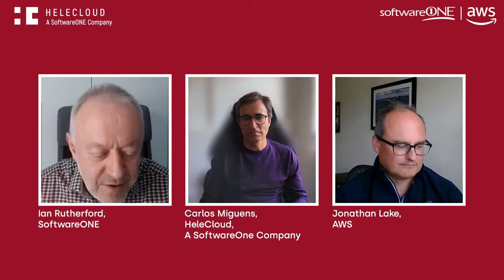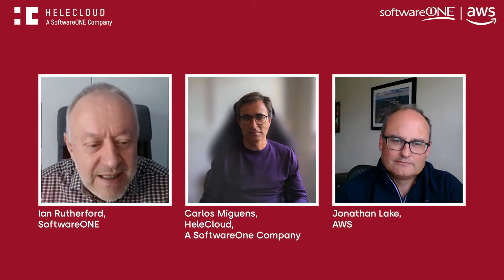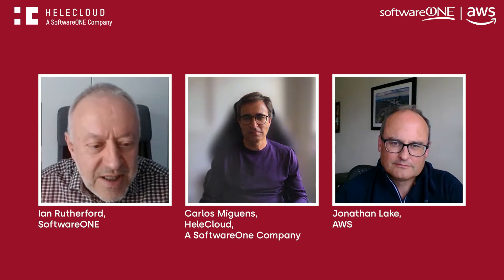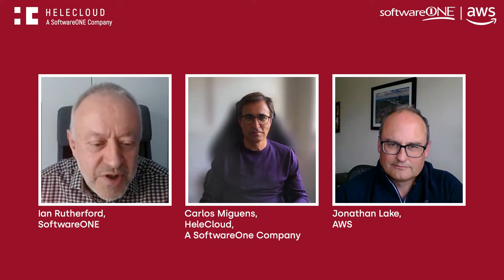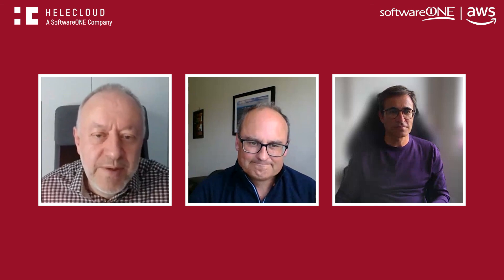SoftwareONE and AWS SAP Chats: Automating the Migration of Workload to Cloud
Join SoftwareONE, AWS and HeleCloud as we discuss how to automate the migration of workload to cloud.